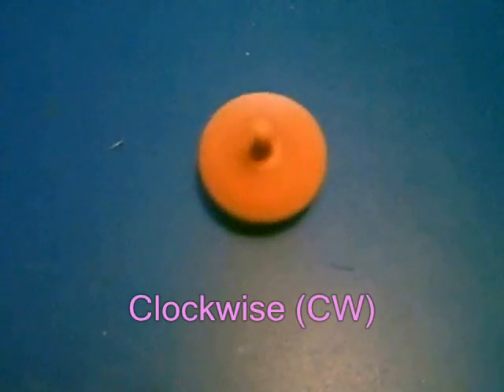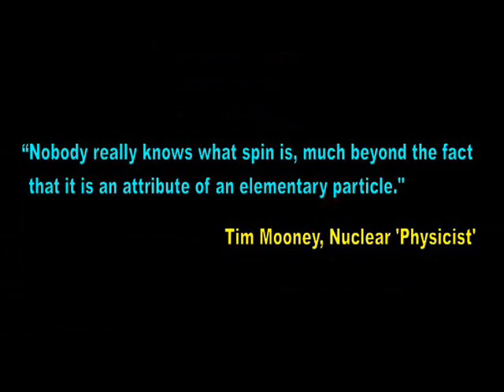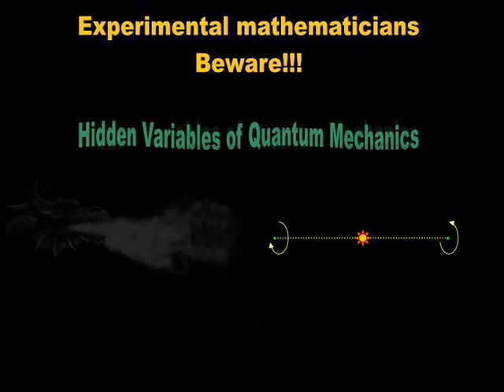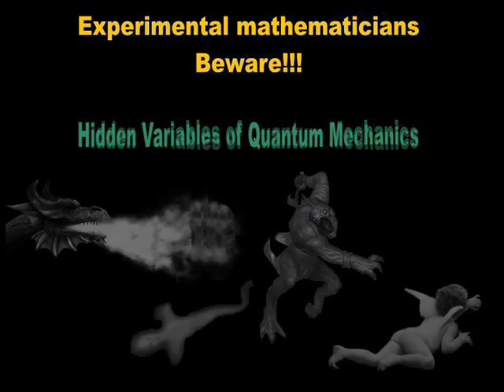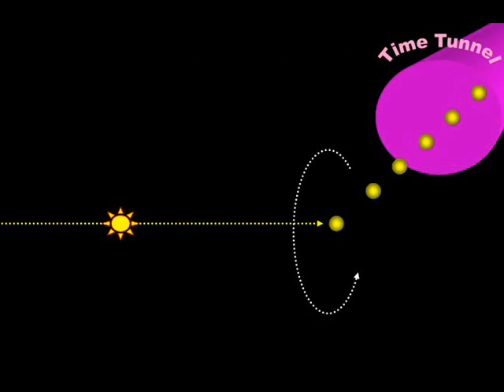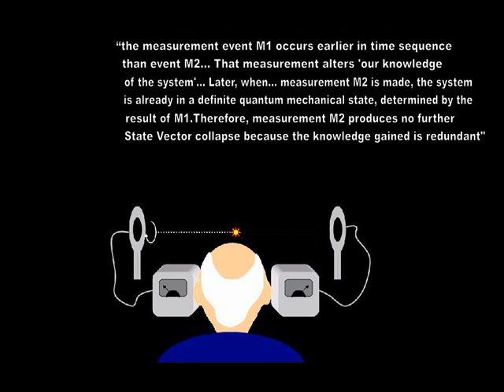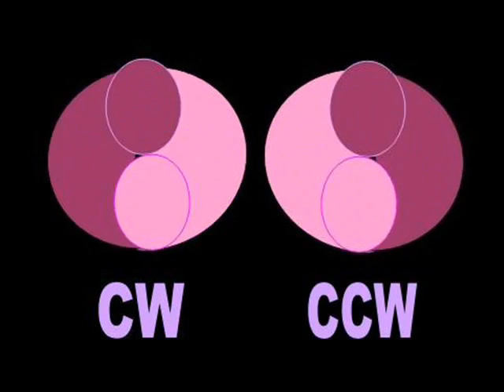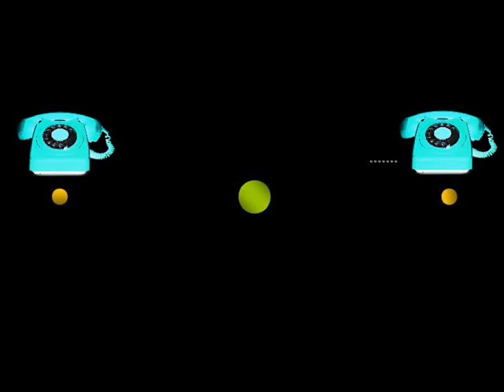The EPR Experiment